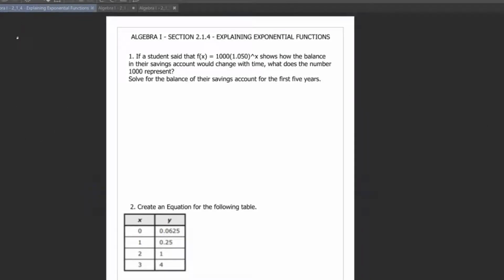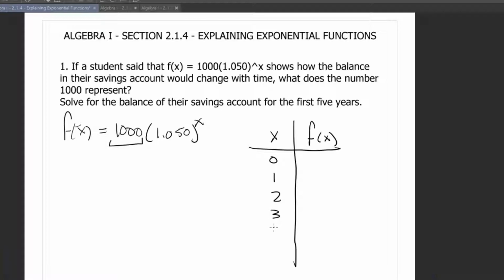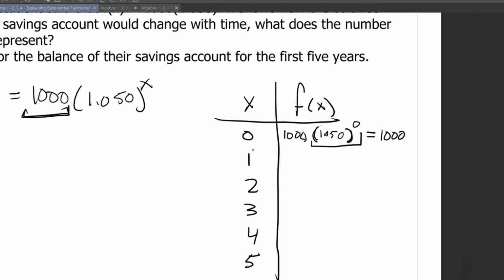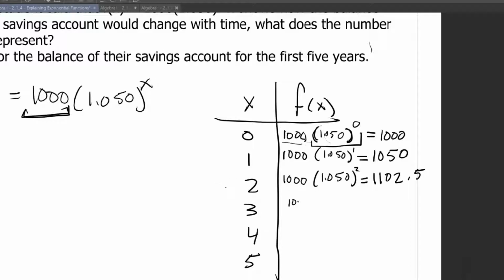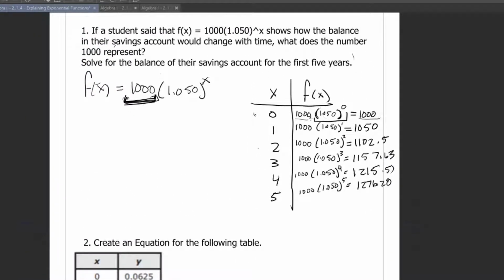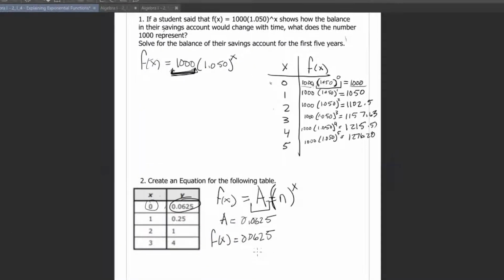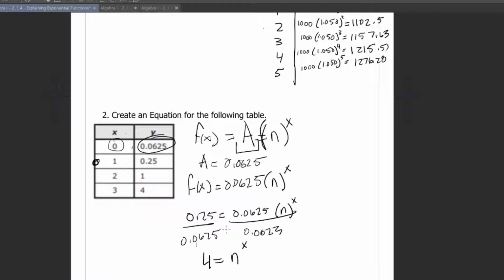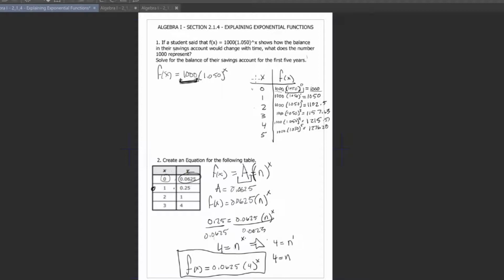Algebra 1 - Section 2.1.4 - Explaining Exponential Functions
Explaining Exponential Functions